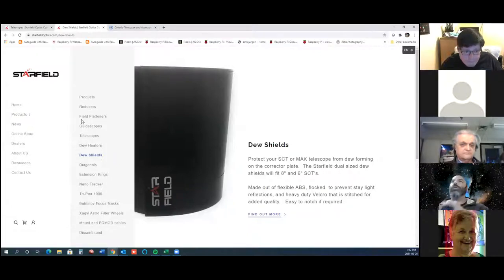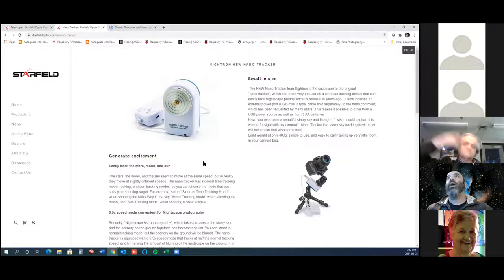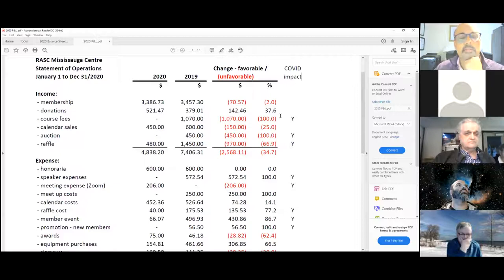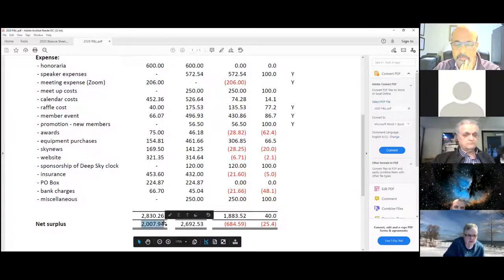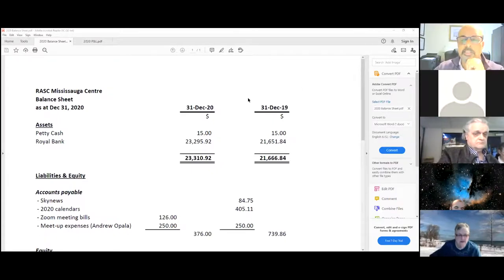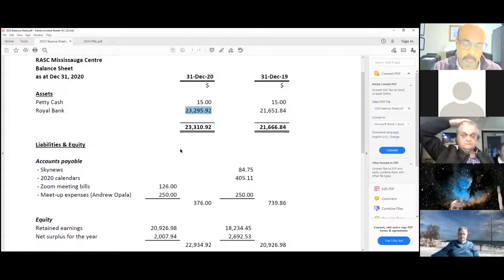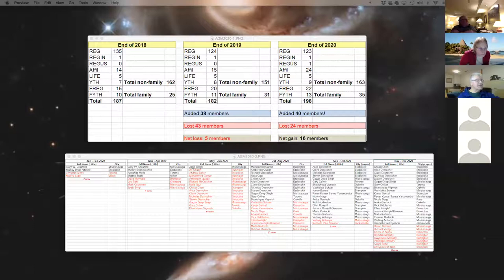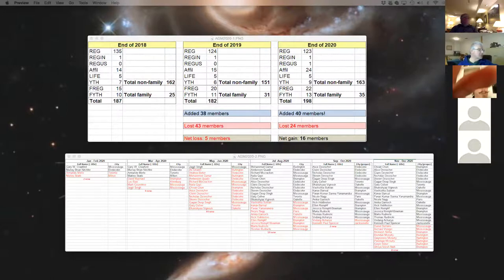Feb 2021 AGM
Speaker: Steve Maillia Ontario Telescopes
Canada’s newest Astronomy manufacturer Starfield Optics.  Launching a new line of Dobsonian and imaging telescope for 2021 along with accessories for Astrophotography including Dew control, filter wheels and more.

Mississauga Centre RASC - 2020 Annual General Meeting